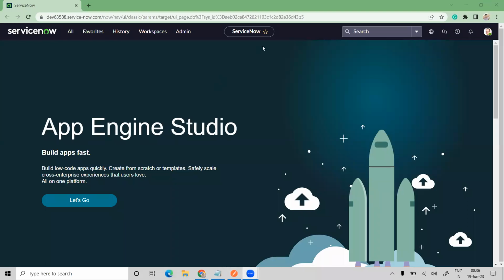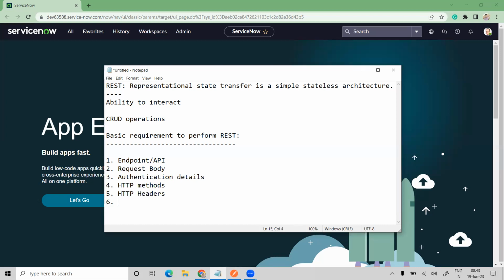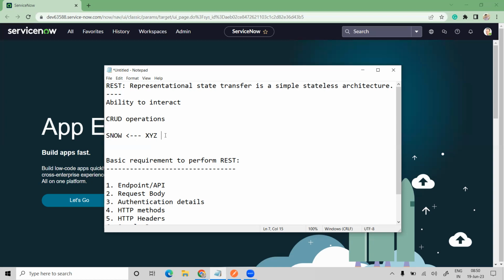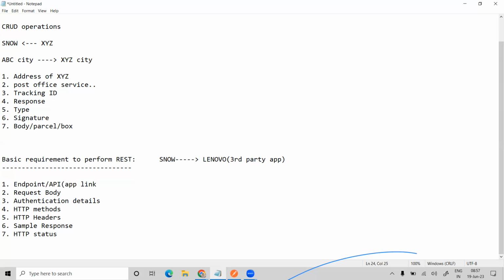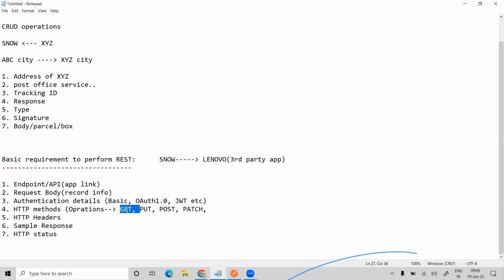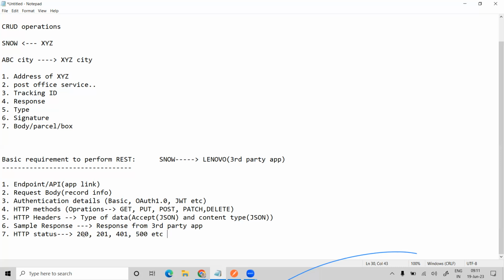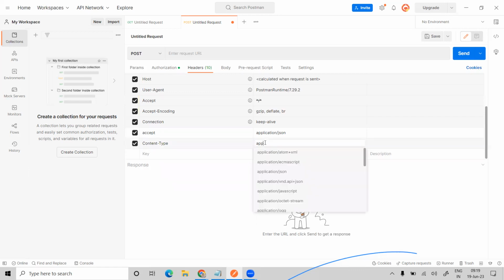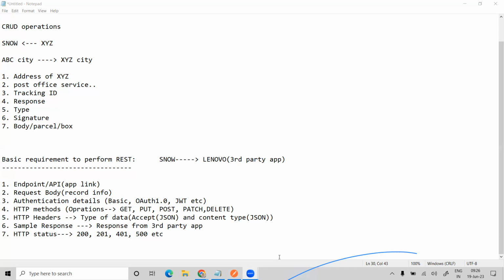SNOW 39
REST Integration1 B13